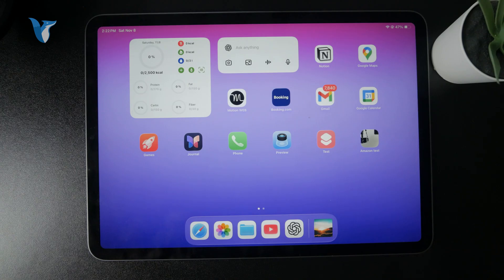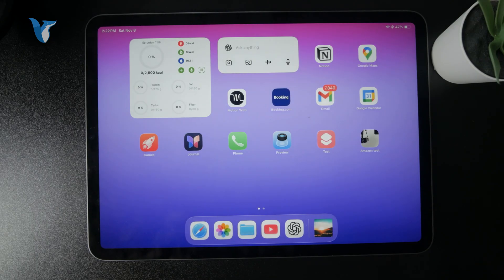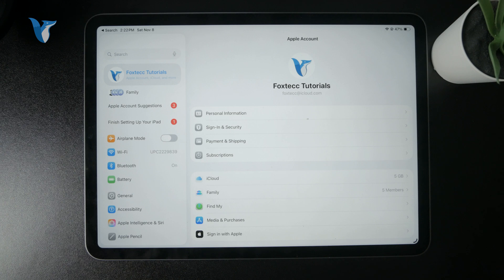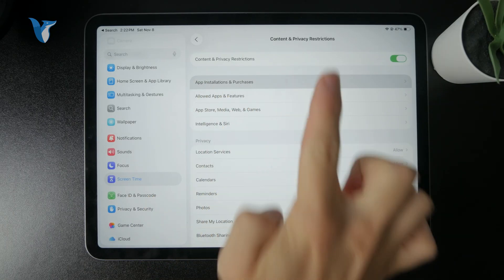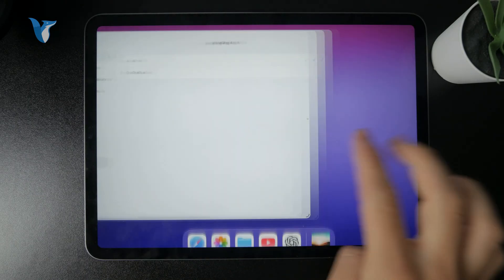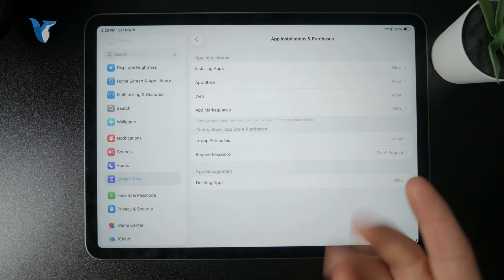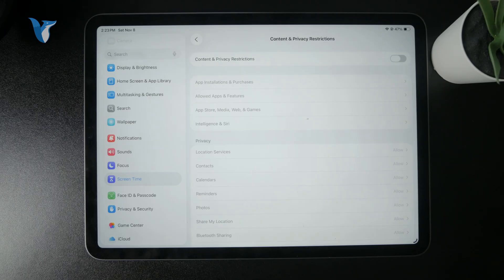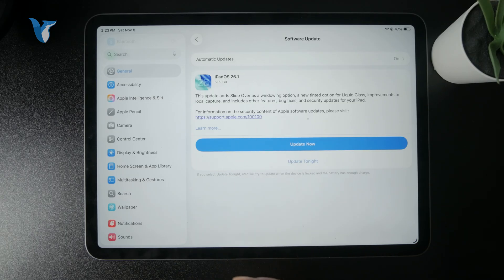How to Fix Not Being Able to Download Apps on iPad (tutorial)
Having trouble downloading apps on your iPad? In this video, I’ll walk you through the most common fixes to get the App Store working and your downloads back on track.